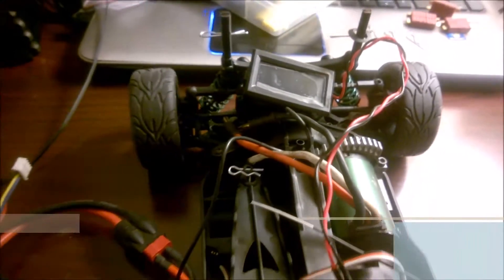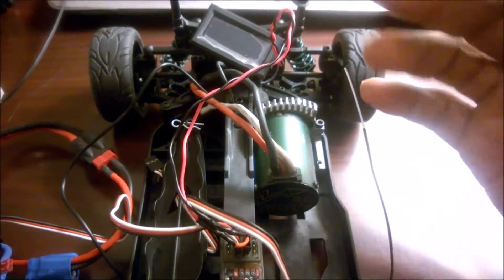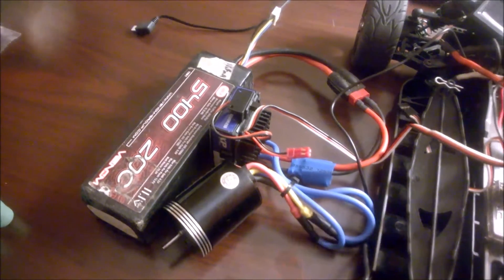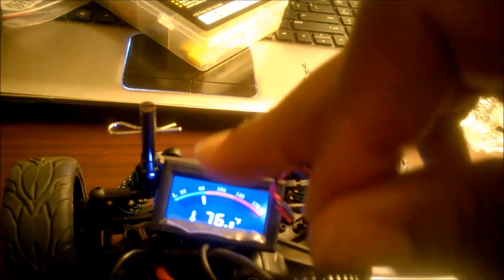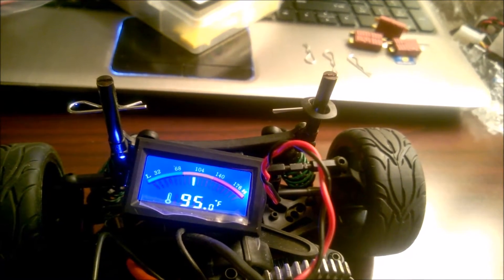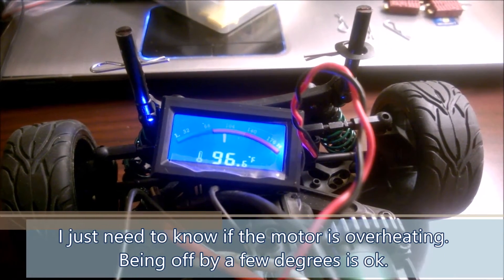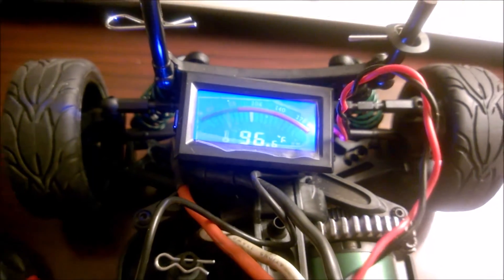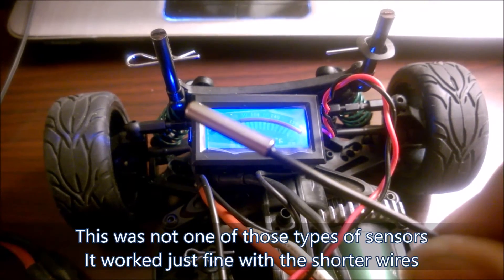Ep. 187: Remote Temp Sensor Install, Stage II Mods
This time I show one of I my new remote motor temperature sensors in action in my Team Associated Apex: Project VerTex.